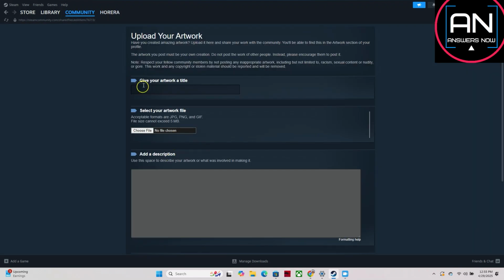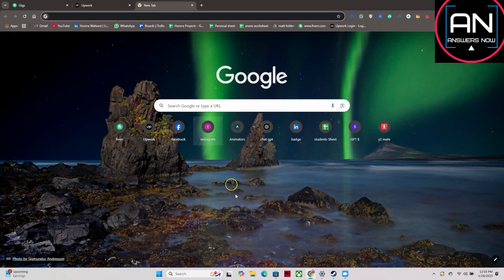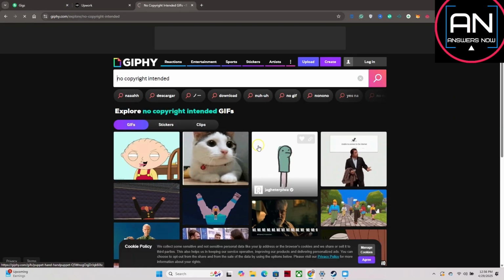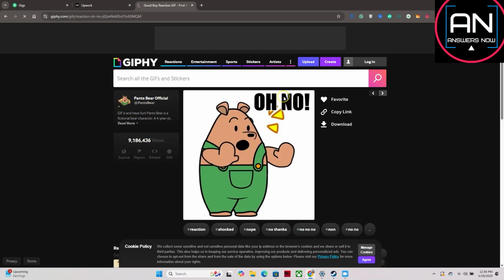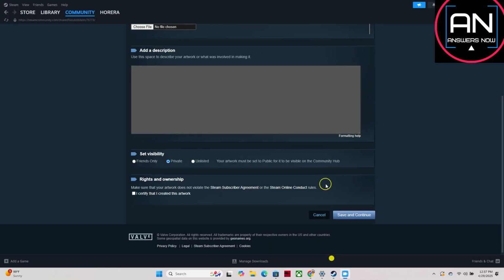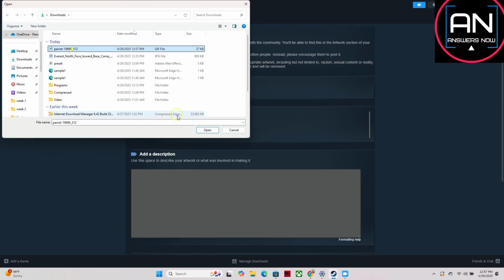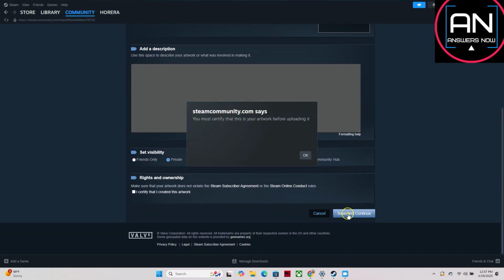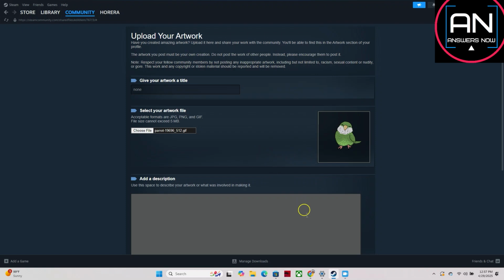How to Add a GIF Image to Your Steam Profile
In today's video i'm going to show you how to add a gif image to your steam profile, easy and simple tutorial to follow.